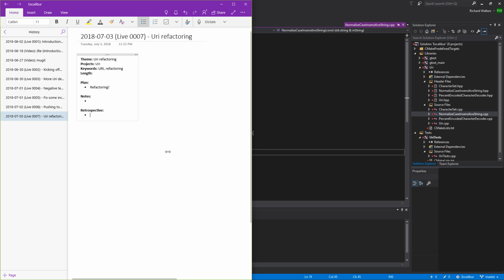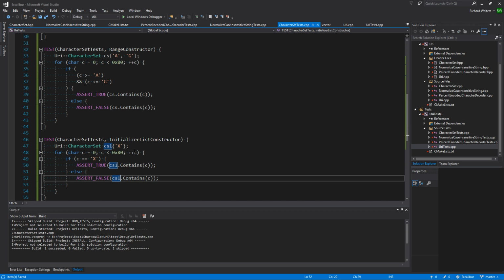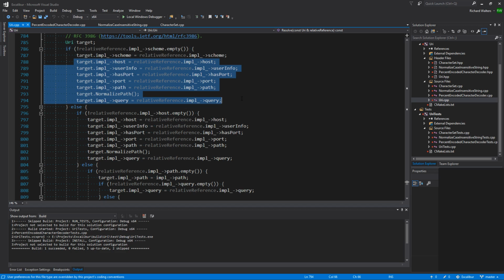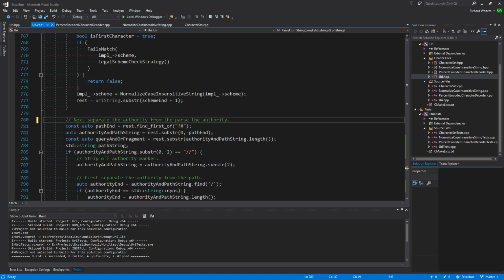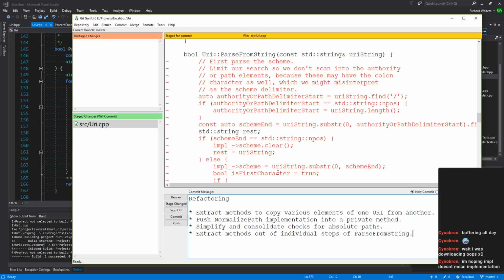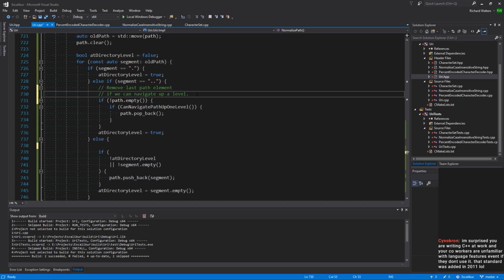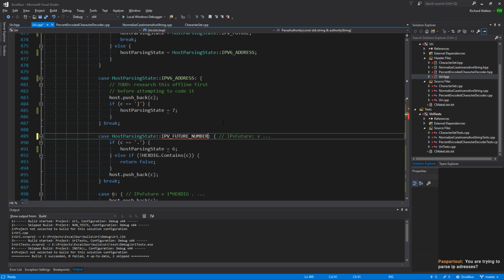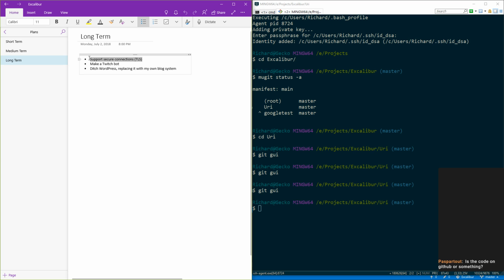0007 - Refactoring some C++ code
This was (at least intended to be) a shorter stream where I focused on refactoring.  I did a lot of refactoring for the Uri class, which I was happy about.  The Uri class is nearly complete, and we will soon move on to a new component!